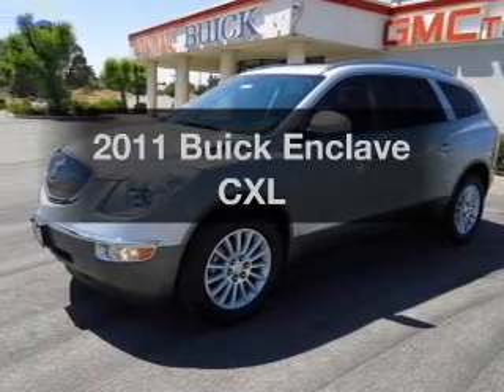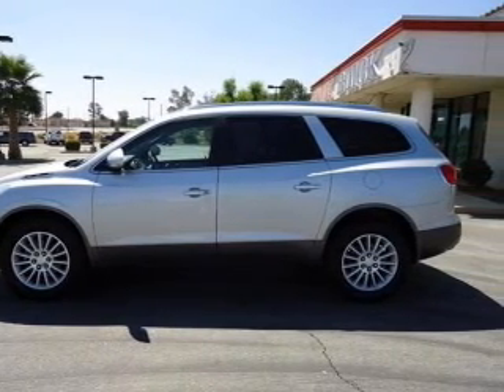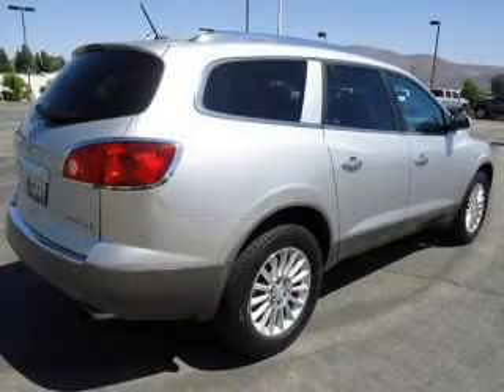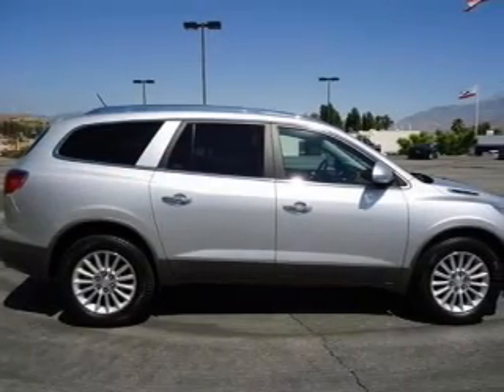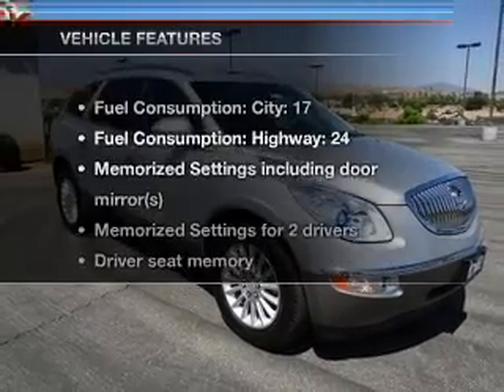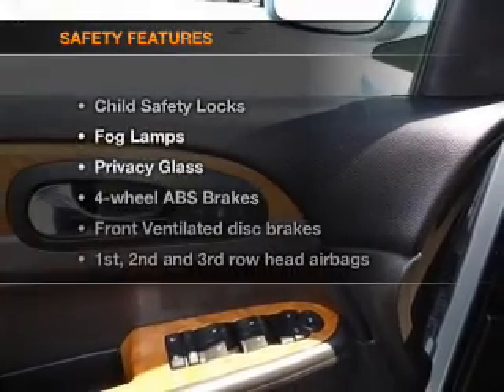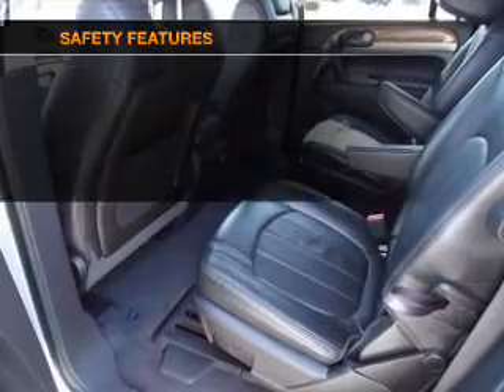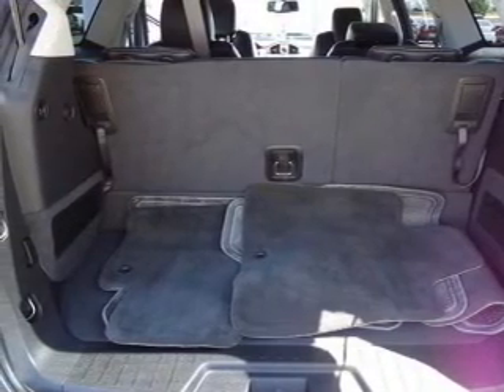2011 Buick Enclave - Banning CA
Year: 2011
Make: Buick
Model: Enclave
Trim: CXL
Engine: 3.6 liter 6 cylinder 24 valve
Transmission: 6-Speed Automatic
Color: Silver
Mileage: 22791
Address:
4545 W. RAMSEY STREET